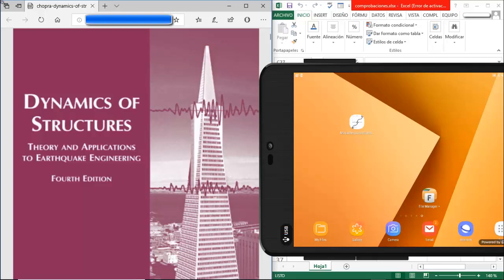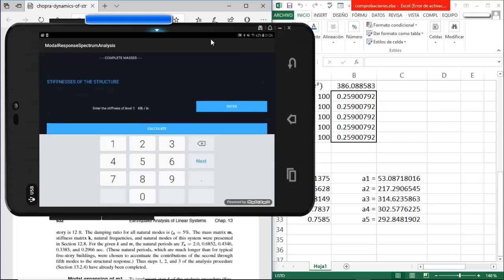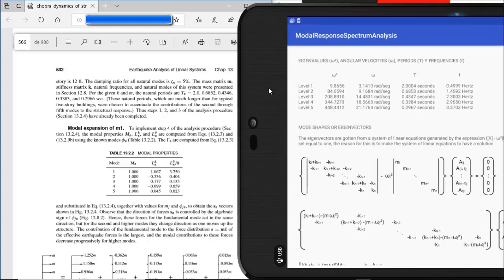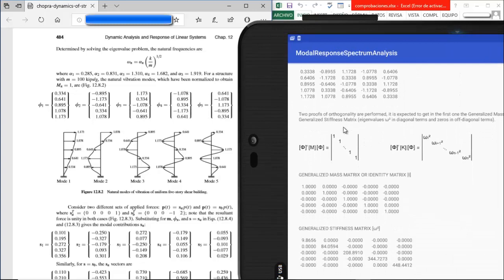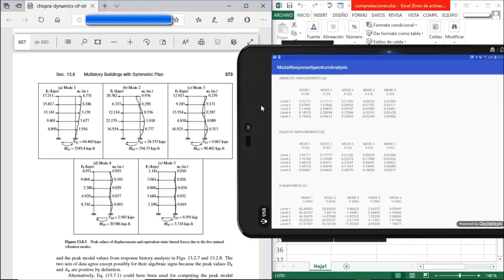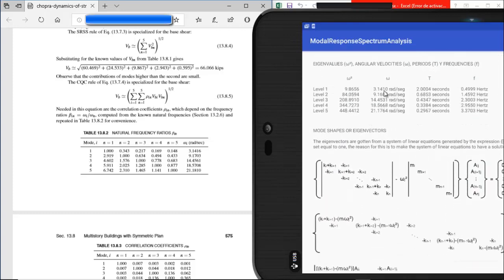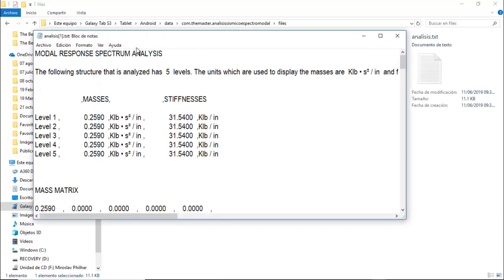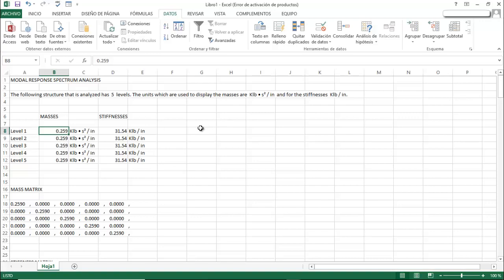SEISMIC ANALYSIS - MODAL RESPONSE SPECTRUM ANALYSIS ANDROID APP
For English, the device language has to be in either: English (US) or English (Canada)

This application is a method for checking and teaching the Modal Spectrum Response Analysis in a detailed manner with precised results, breaking down the following:

-Mass Matrix
-Stiffness Matrix
-Eigenvalues (ω²)
-Angular Velocities (ω)
-Periods (T)
-Frequencies (f)
-Eigen vectors
-Normalization for each Mode Shape (phi ϕ)
-Proofs of orthogonality
-Participation factor
-Participation percentage for each Mode Shape
-Absolute Displacements (Δ) for each Mode Shape
-Relative Displacements (δ) for each Mode Shape
-Shear Forces (V) for each Mode Shape
-"Square Root of Sum of Squares" (SRSS) for obtaining Absolute Displacements, Relative Displacements, Shear Forces.

Mass and stiffness of each level must be entered, and so the spectral acceleration for each Mode Shape. You also have the option to save the analysis in a text file for later editing in a spreadsheet if desired.